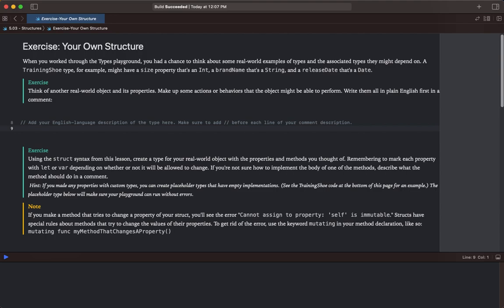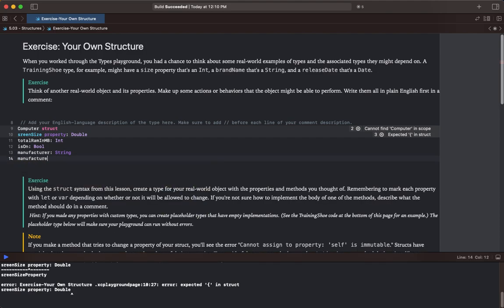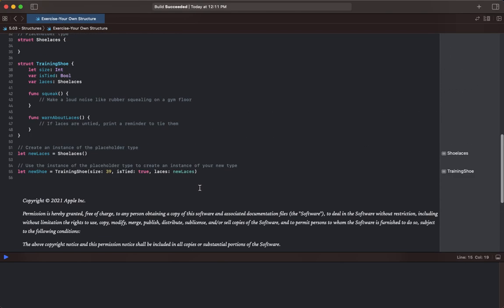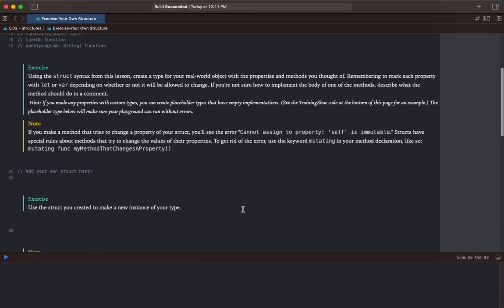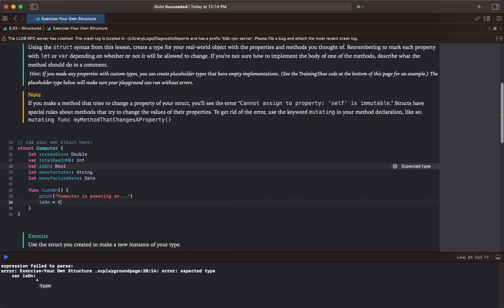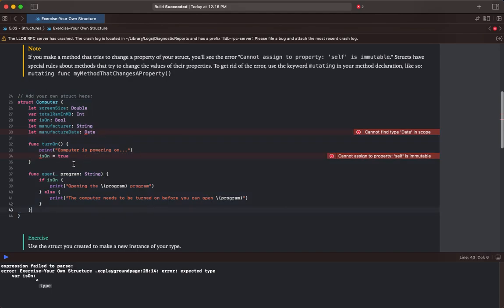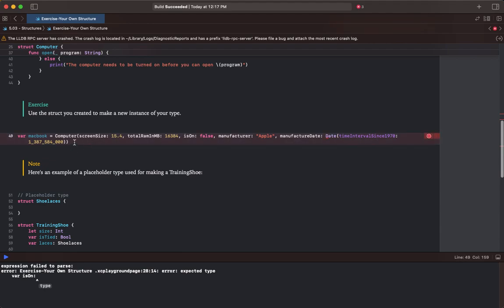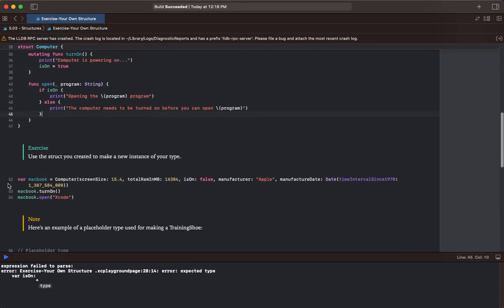AP CSP Swift - 5.03 - Structures - 10 of 10 - Exercise: Your Own Structure